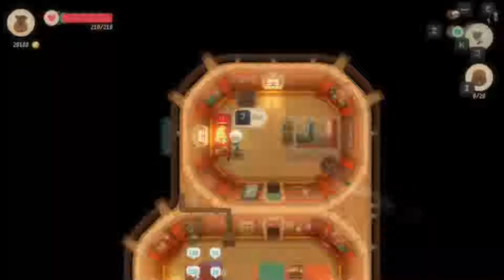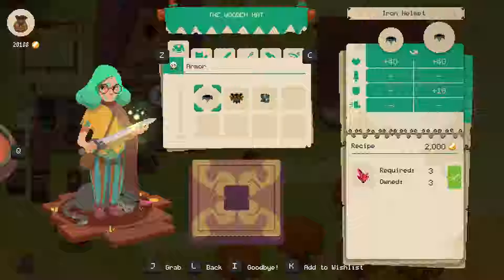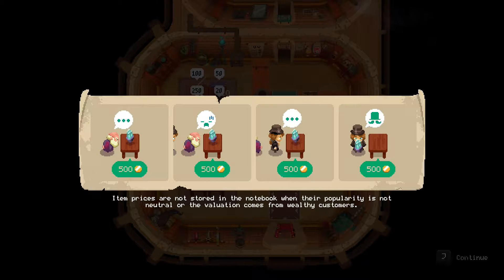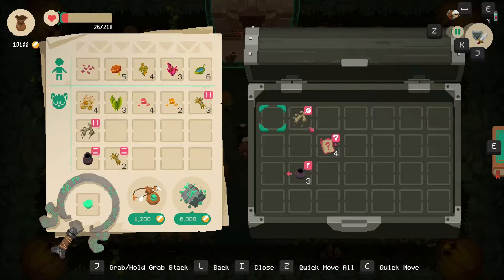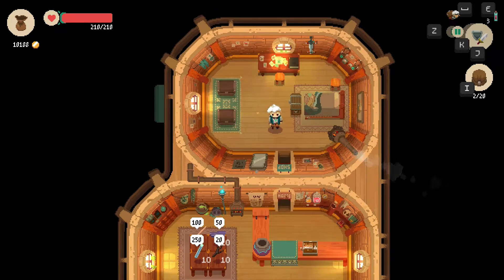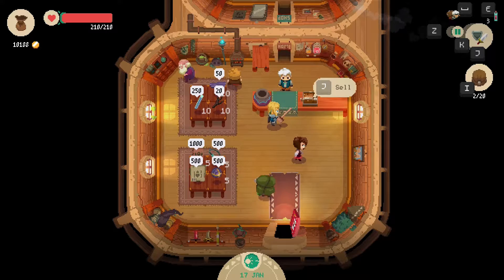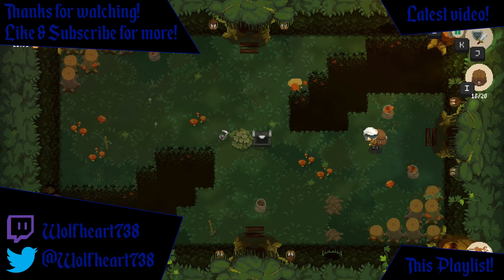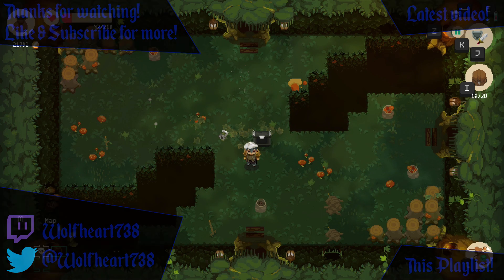THE FOREST DUNGEON - Moonlighter #8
Tasked with managing our shop and diving deep into the dungeons at night to collect stuff to sell, William must fight his way to bring the small town of Rynoka back to life with the help of the mysterious dungeons just outside of town. Can he do it?

All intro and outro music written by me!